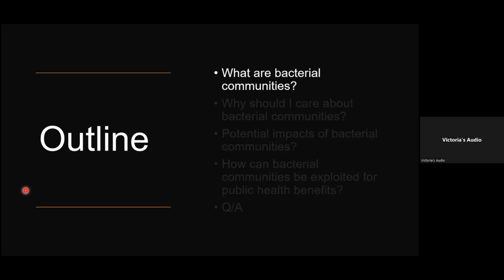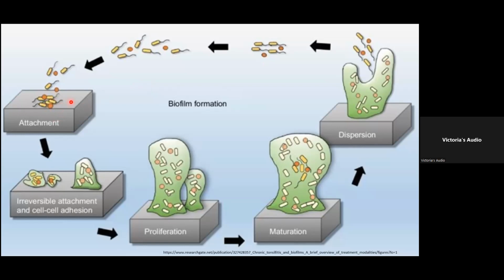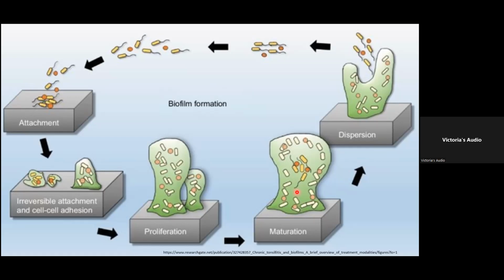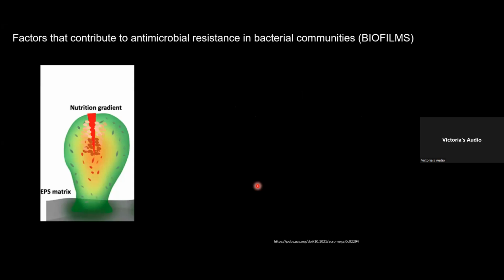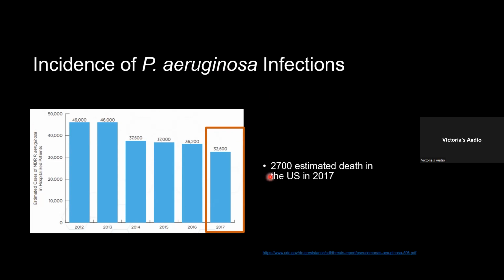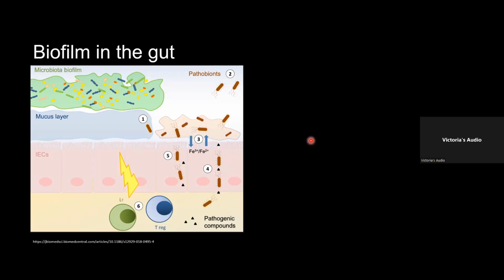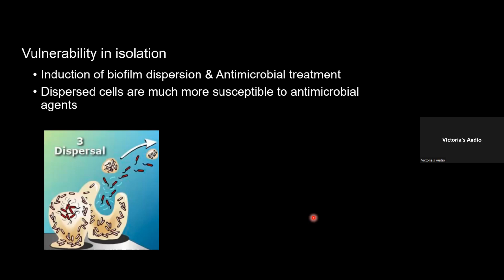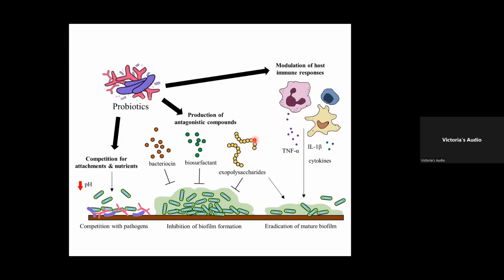Bacteria Communities and Their Impacts with Victoria Oladosu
In this webinar, Victoria Oladosu, a graduate student at the Binghamton University, State University of New York, discusses the formation of bacterial biofilms and how it may inform the development of more effective antibiotics.